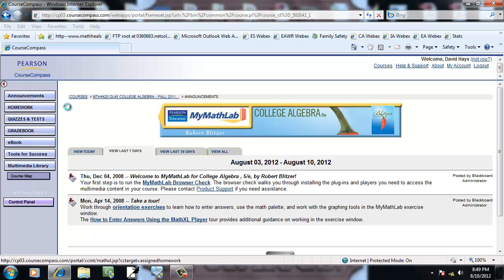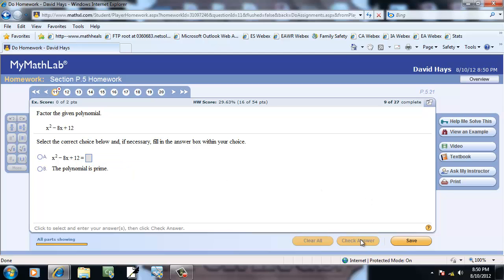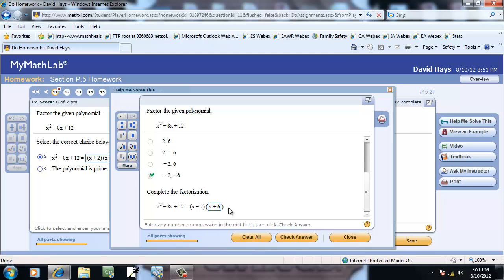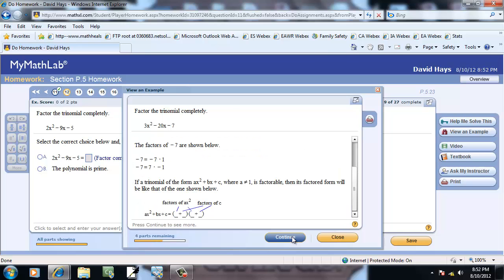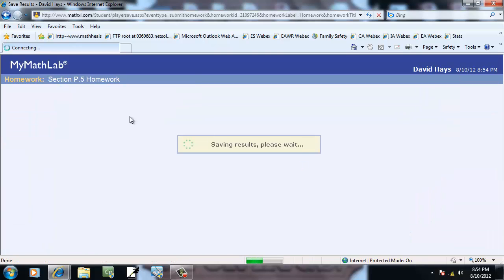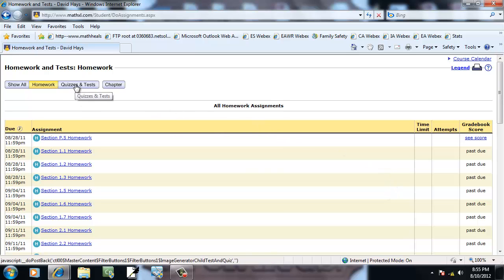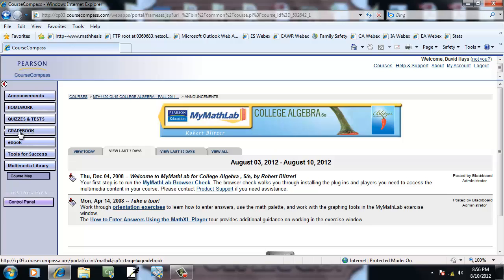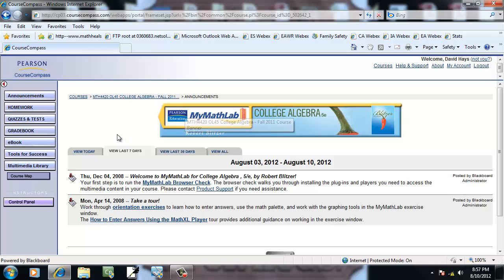Overview of MyMathLab Features